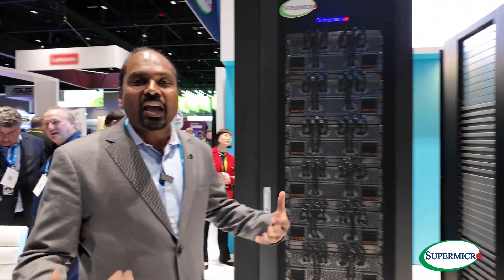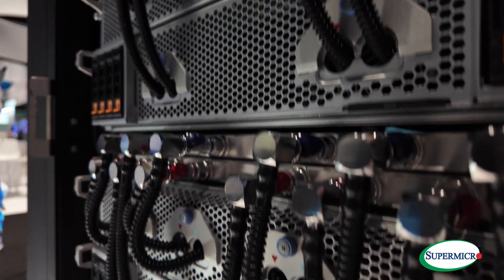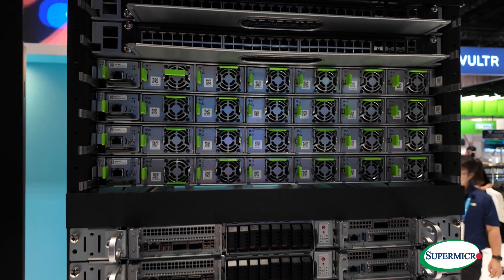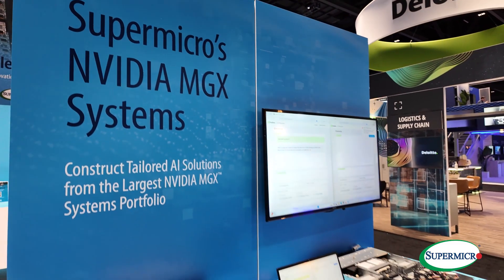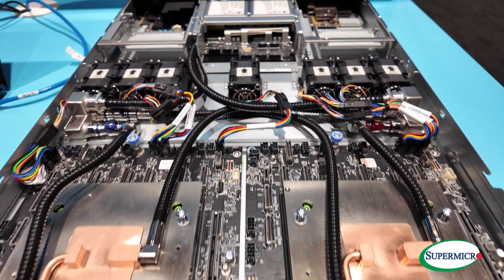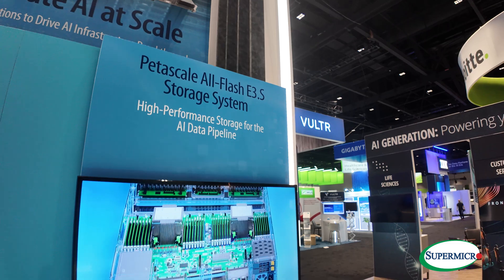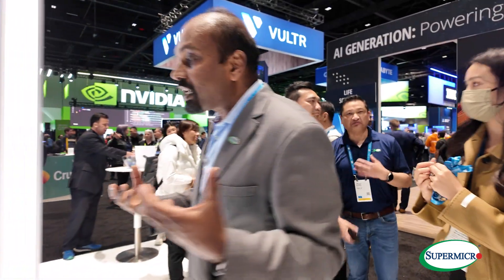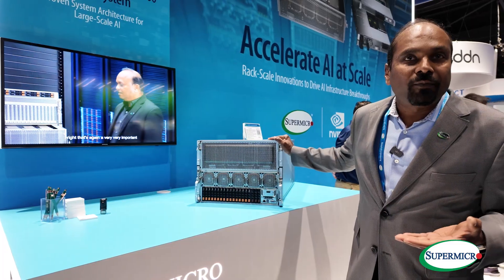Supermicro at GTC 2024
Join Vik Malyala, President and Managing Director of EMEA, Supermicro for a booth tour at NVIDIA's GTC 2024.